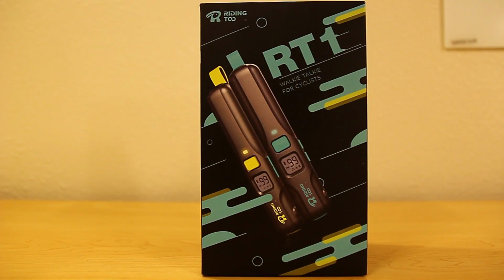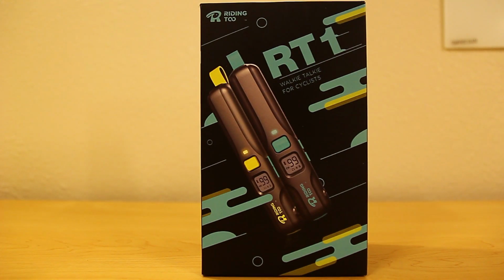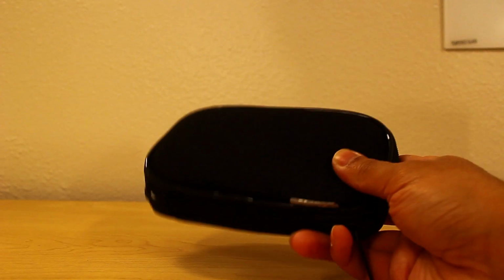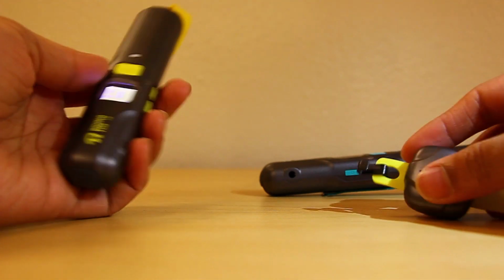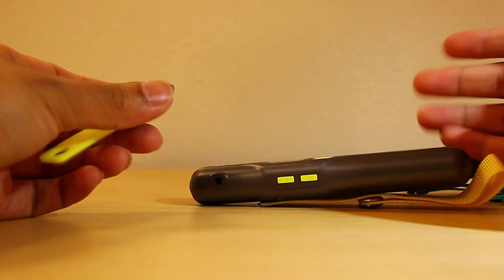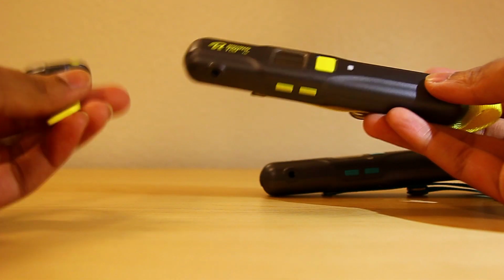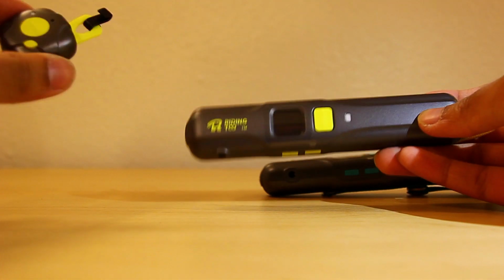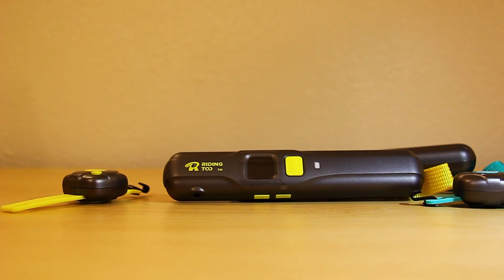New and Innovative Walkie Talkie!!! (Ridingtoo’s RT1 Walkie Talkie)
Want to grow your YouTube Channel? Try TubeBuddy!
This is a review for Ridingtoo Wireless Walkie Talkie Kit RT1 Bluetooth | Hands-Free Remote | USB-Rechargable | IP67 Waterproof | 64g Ultra Portable Design for Outdoor Cycling | Camping | Hiking | ATV | Hunting.

The link to this product: